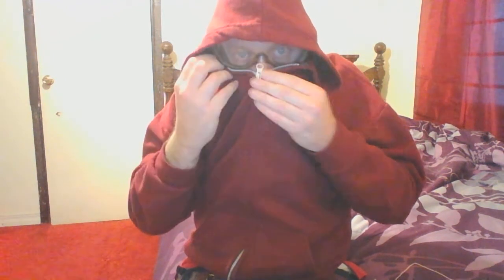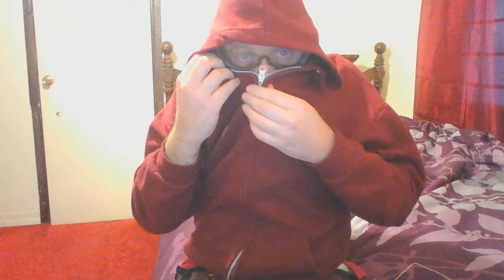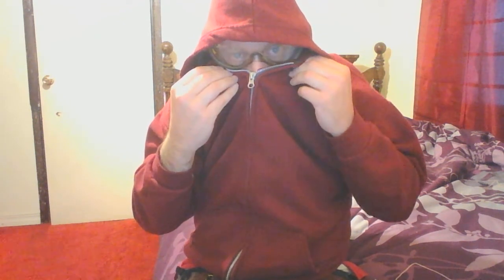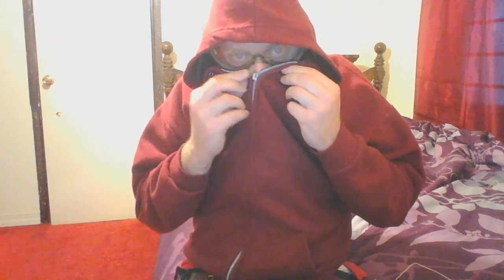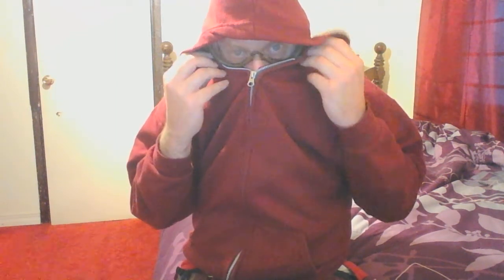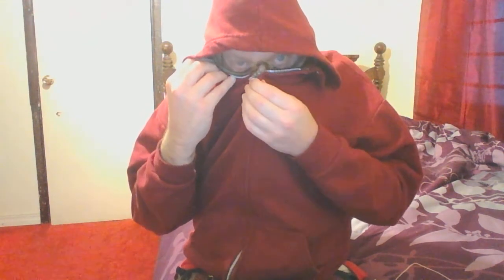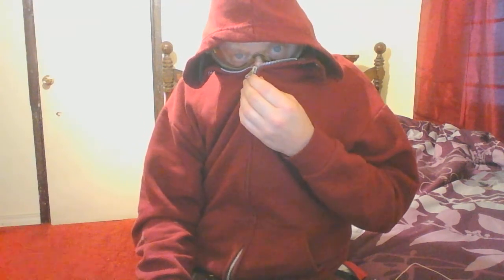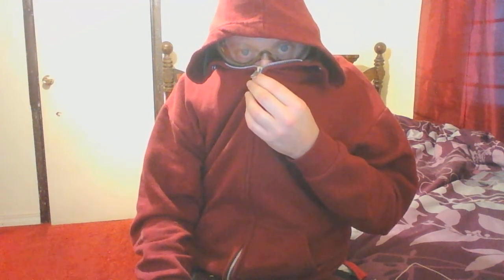Homemade Coronavirus/Covid-19 Suit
Me, Edwin Learnard, talking about a homemade coronavirus/Covid-19 suit. I'm only joking, of course. Just trying to add some levity to a depressing situation.